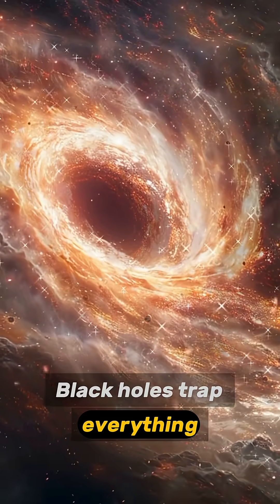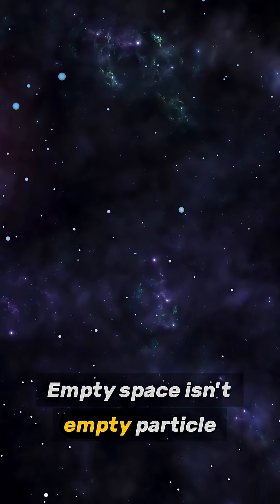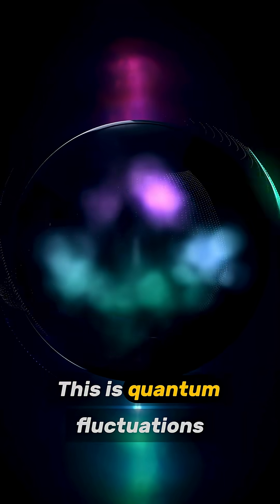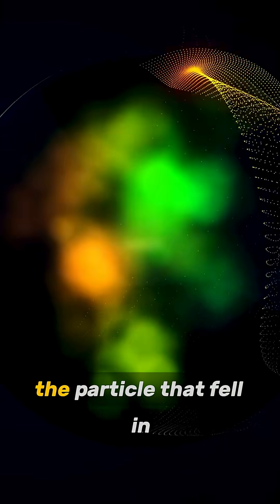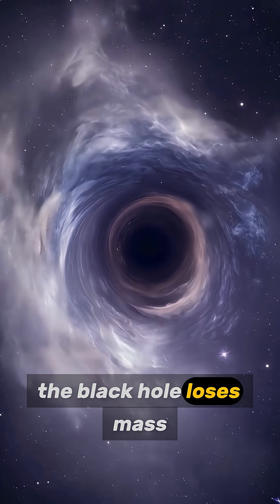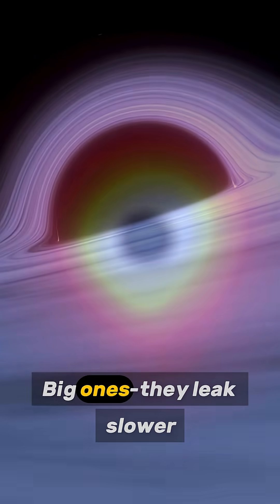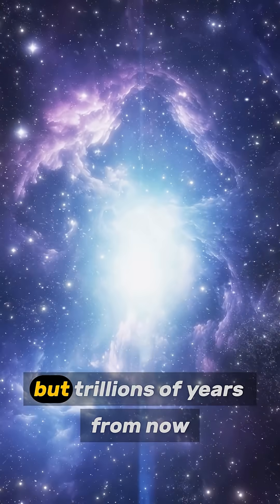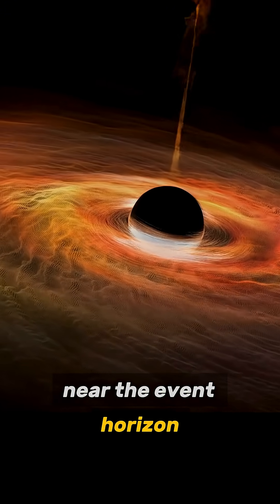The Shocking Truth About Black Holes!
Everyone thinks black holes trap everything—even light. But what if we told you… they leak?  Welcome to the wild world of Hawking Radiation – a mind-bending quantum effect where energy escapes from the edge of a black hole, causing it to slowly shrink and evaporate over time.

In this video, we break down the genius of Stephen Hawking and what it means for the fate of the universe. From quantum fluctuations to negative energy and the slow death of giant black holes, you’ll never look at the cosmos the same again!